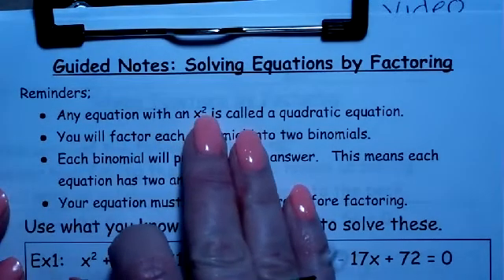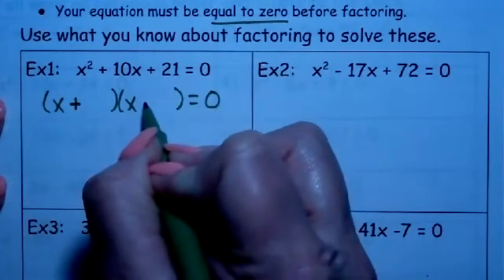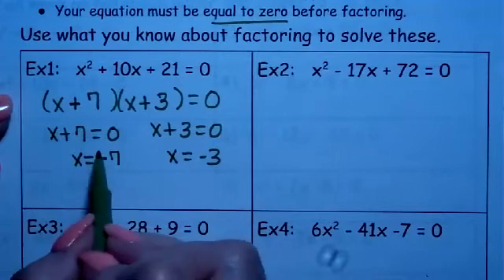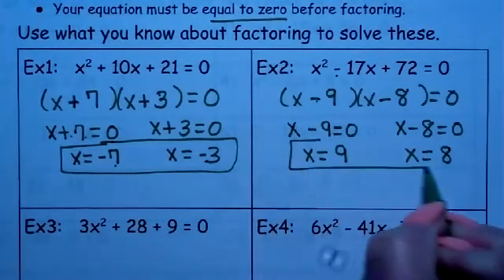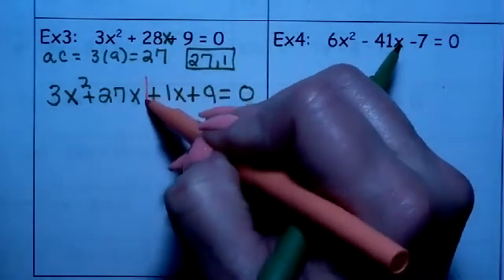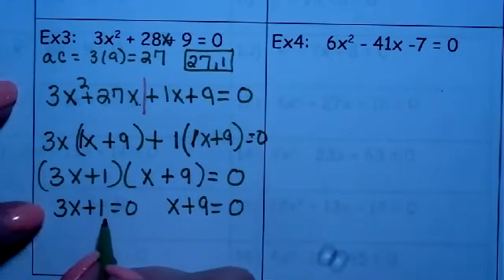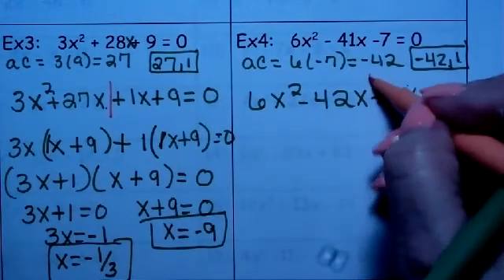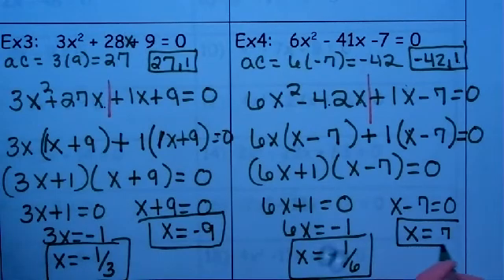Video Notes: Solving Equations By Factoring